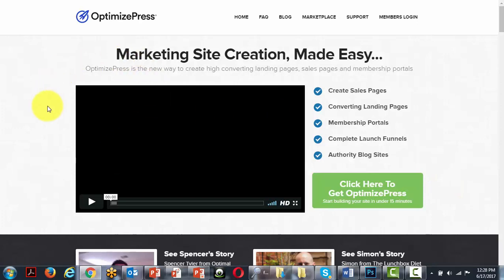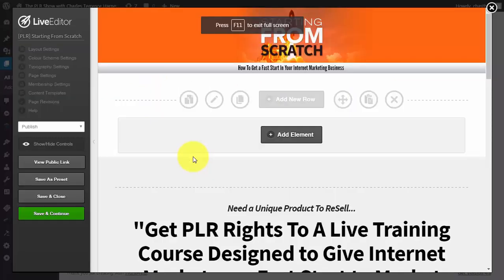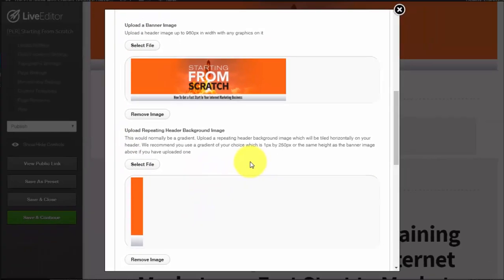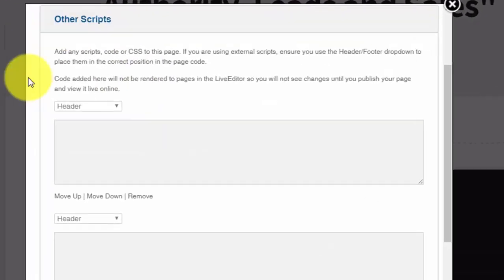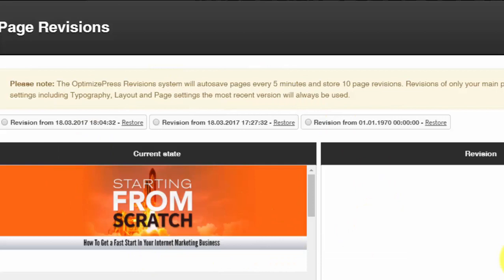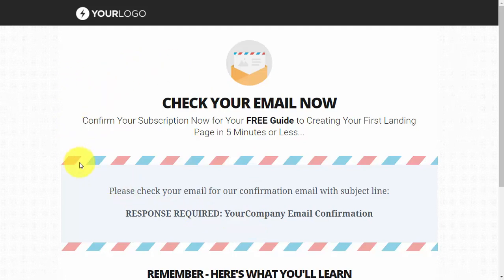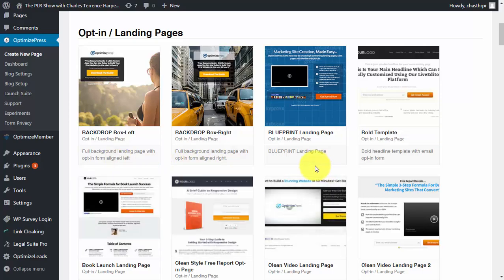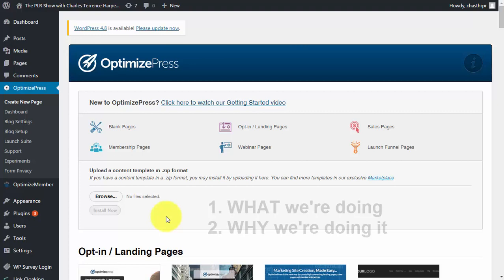0003 Your Sales Page System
how to create a high converting sales funnel
how to build a high converting sales funnel
how to build a very high converting sales page in clickfunnels. how to build a high converting sales funnel 2019 how to create a sales funnel that converts how to create a sales funnel marketing sales funnel how to build a sales funnel online sales funnel creating a sales funnel sales funnel process clickfunnels affiliate program clickfunnels tutorial how to use clickfunnels how to make money through email marketing email marketing sales funnel best email sales funnel affiliate marketing with email marketing fnanetwork.

if you've been looking for a how to create a sales funnel guide then look no further because by the time you finish these series of videos, you'll know everything that you need to know to build you own sales funnel from scratch...
in this video  i will show you how to create a high converting sales funnel that could make you $6 000 or more.
learn how to build a very high converting sales page in clickfunnels.